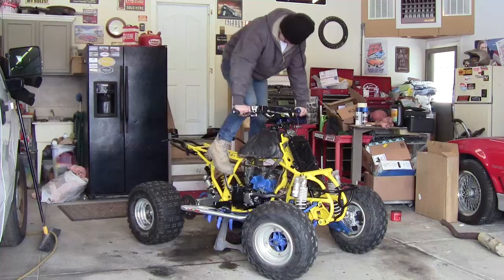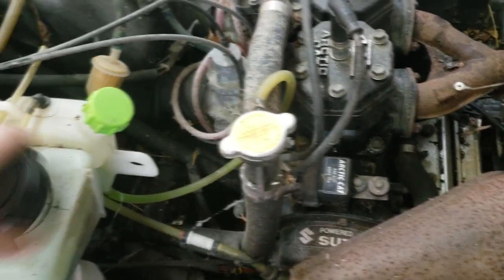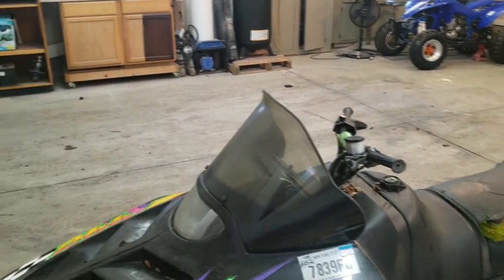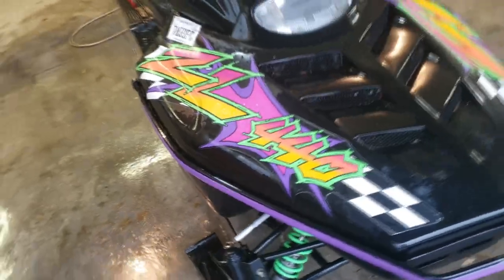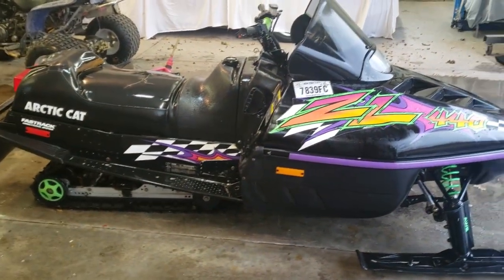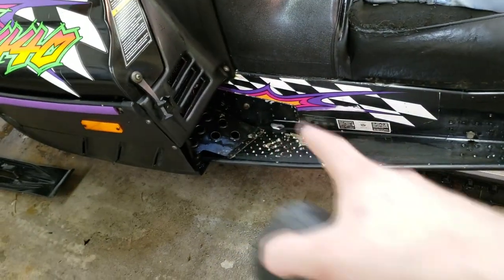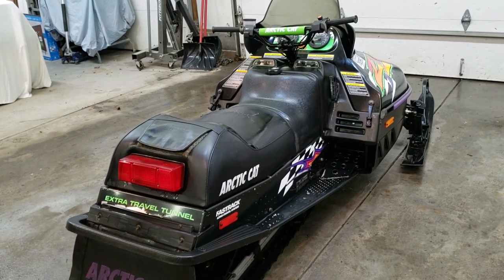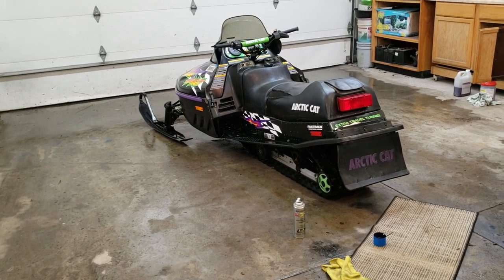Cleaning the ZL440 !!